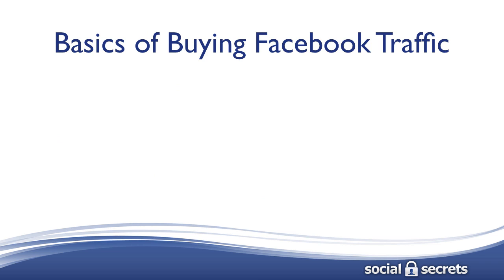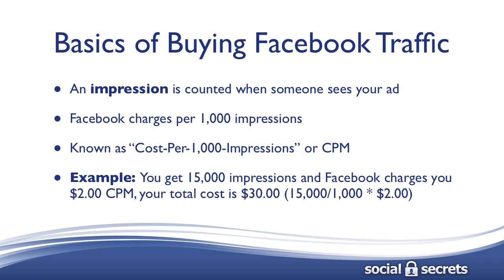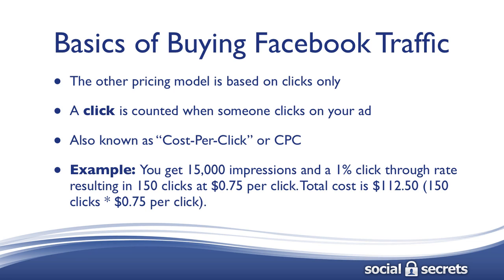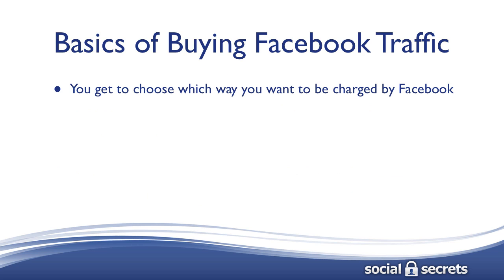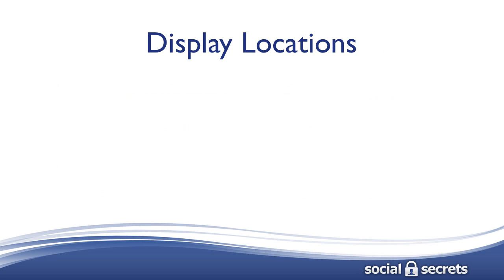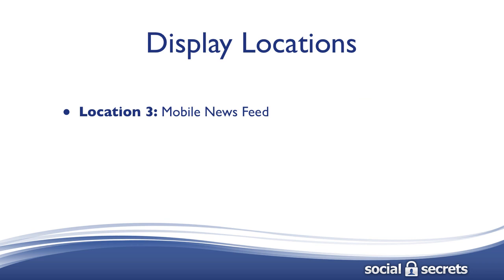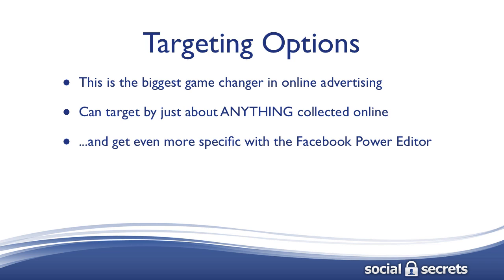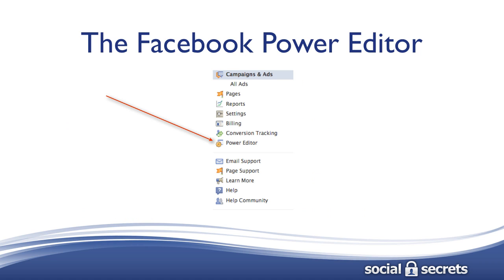6 Facebook Advertising Fundamentals